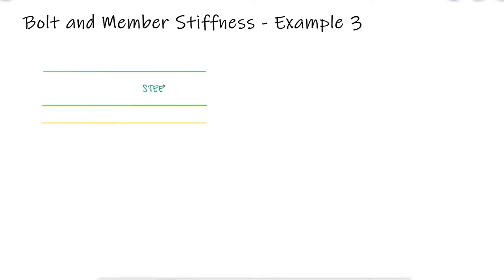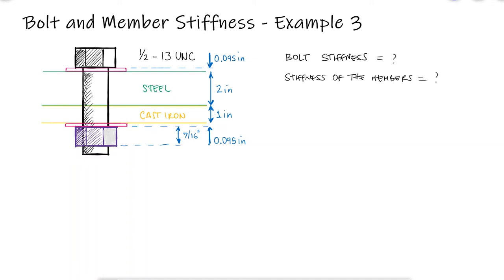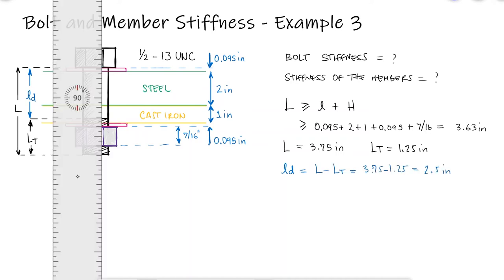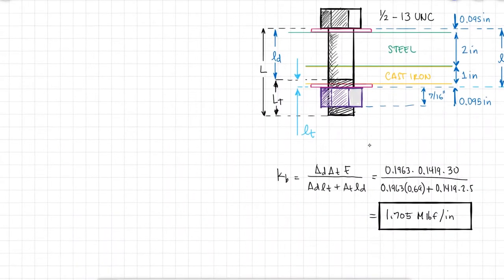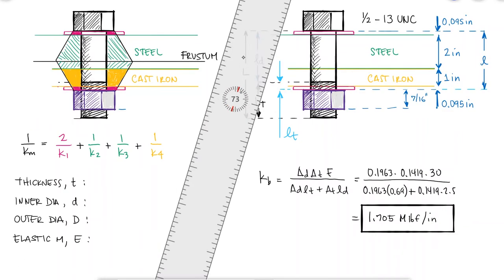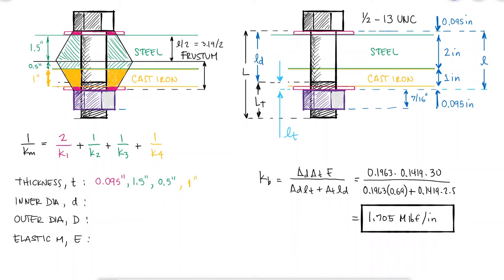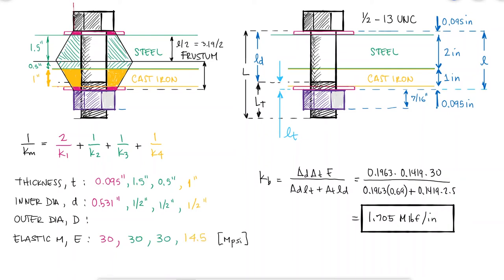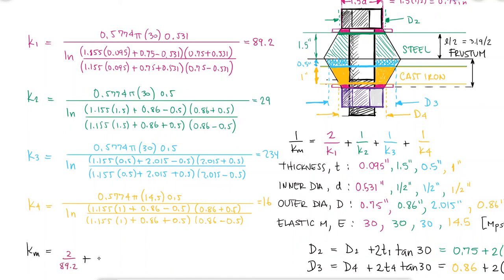Bolt and Member Stiffness - 4 Members - Example 3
Bolt Stiffness
Member Stiffness
Frusta
Pretension - Preload
Grip
Threaded Length
Unthreaded Length
Tensile-Stress Area

Main Video: Bolt (Fasteners) and Member Stiffness in Just Over 10 Minutes